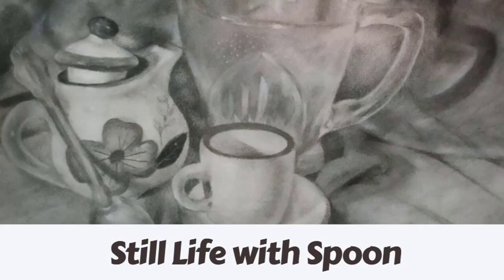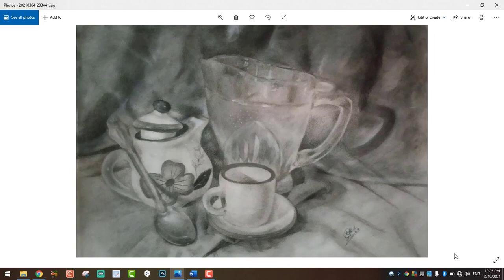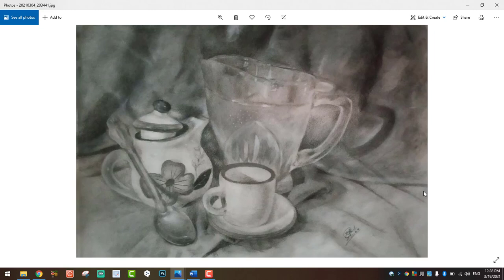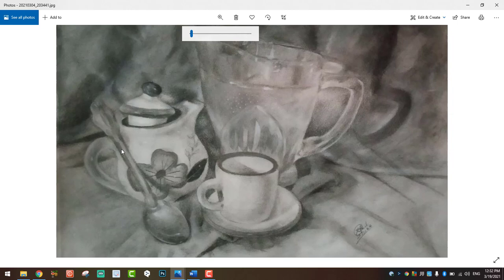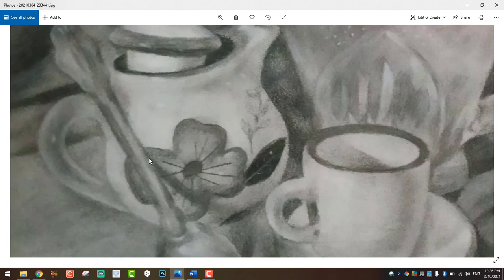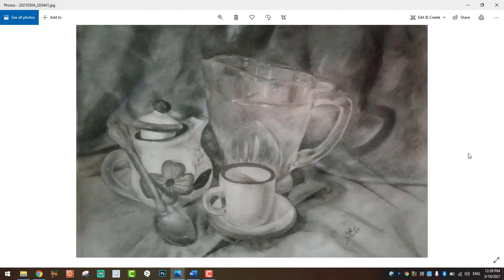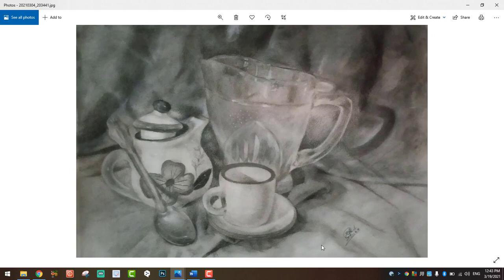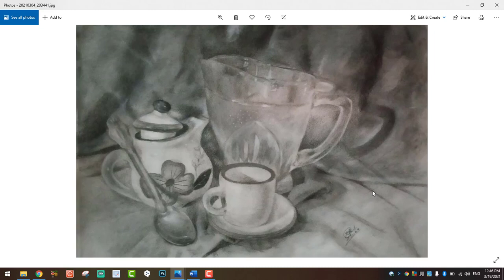Still Life Composition with Spoon | Graphite Drawing by Kenford Paul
Critically assessing a still life drawing composition to see how effective the student was in using the fundamentals of drawing. Some areas critiqued included composition, construction, shading and the value scale.